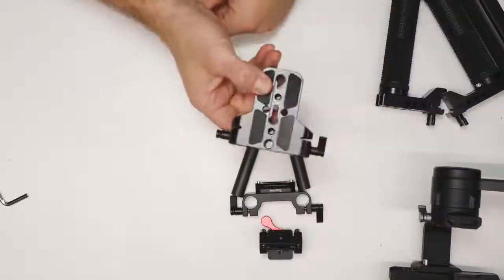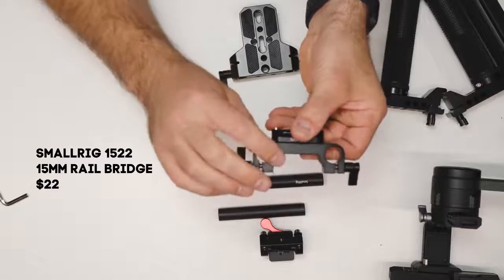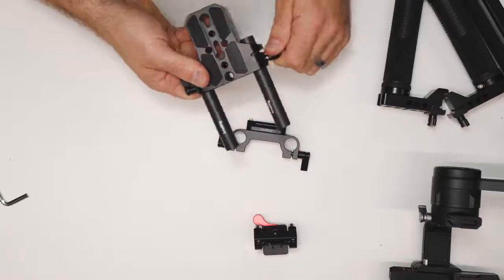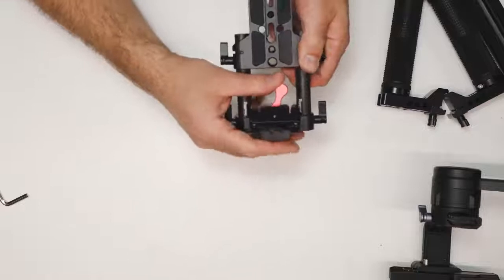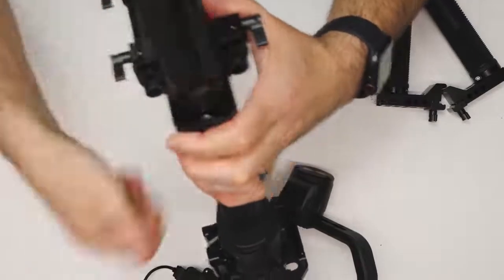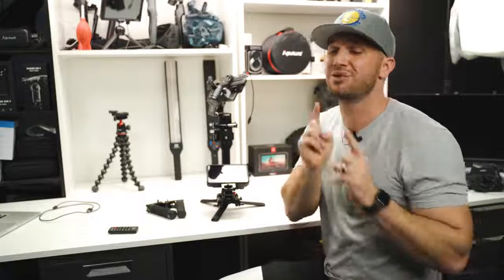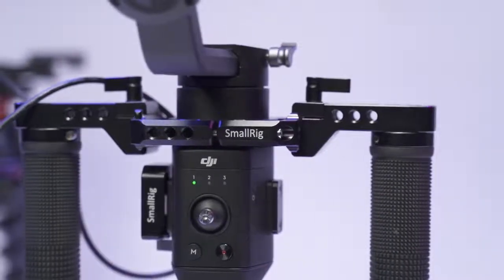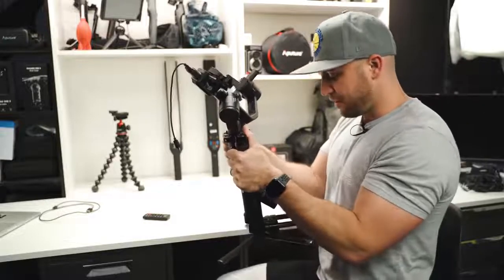BEST Ronin S Accessories From SmallRig!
Video by: The Brotographer